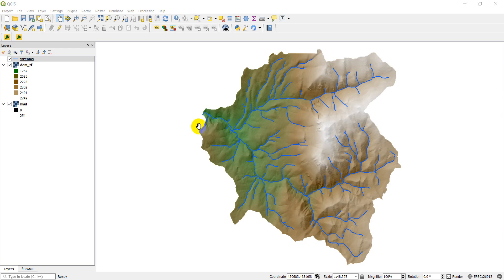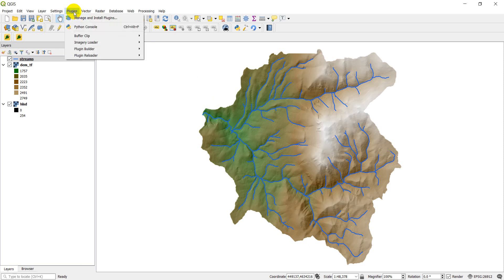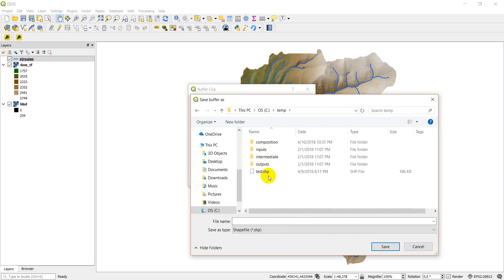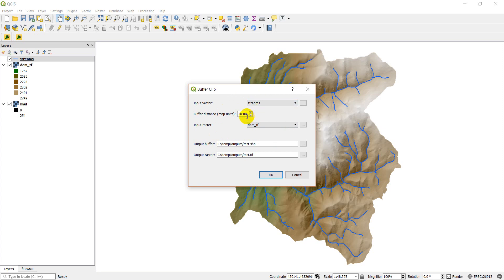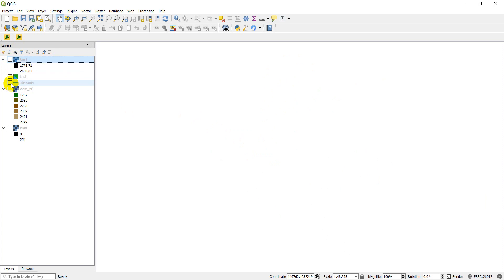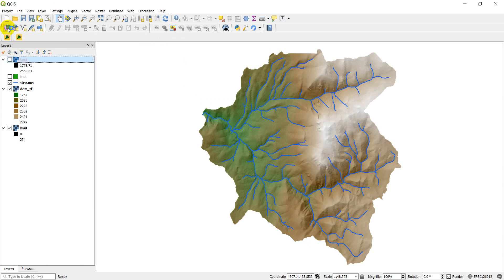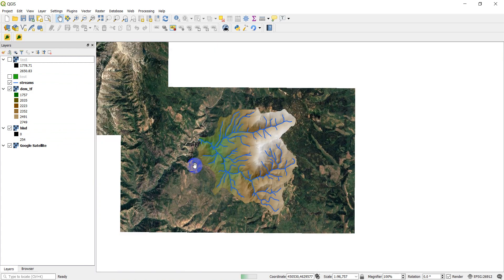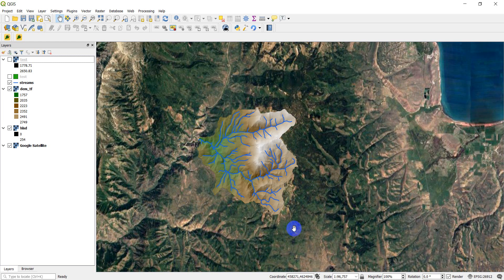Intro to Developing QGIS 3 Python Plugins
Learn to develop custom Python plugins for QGIS version 3.x. This video is the introduction to what you will learn if you take the full course (link below) the most important aspects of the course (creating the plugin, setting up the QGIS and Python environments) posted on YouTube for free. The course covers everything you need to know to develop a plugin, including GUI development for QGIS.